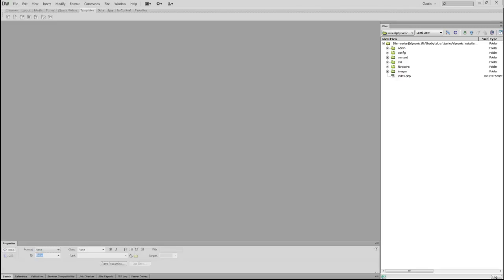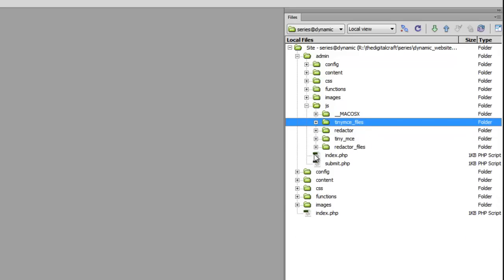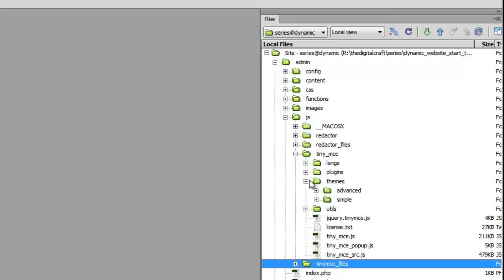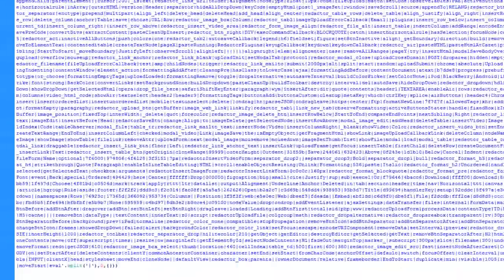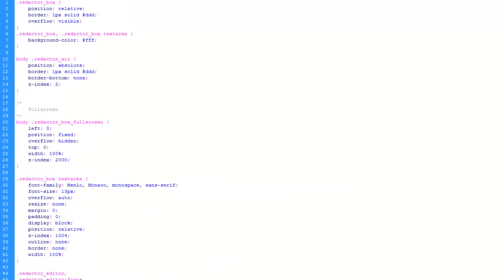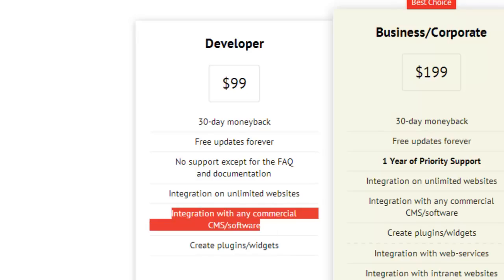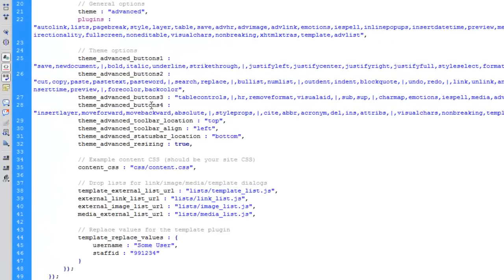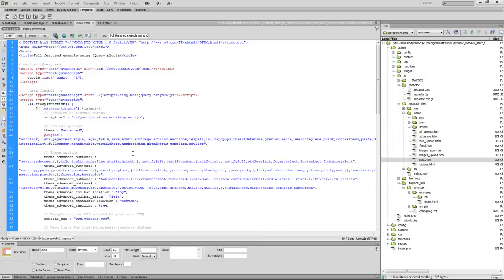Developing a Dynamic Web site start to finish | Part 18 - Options for WYSIWYG Editors